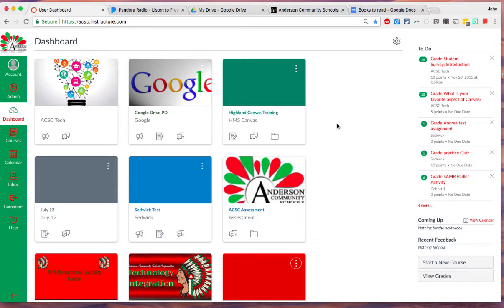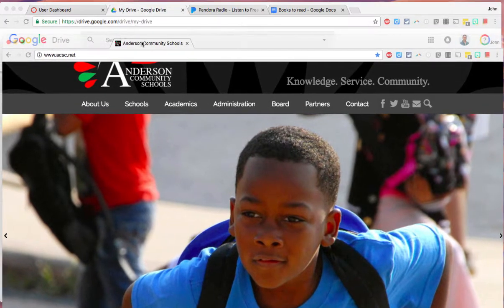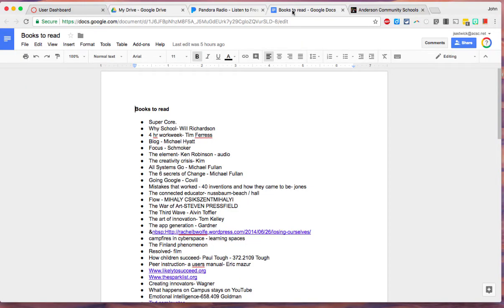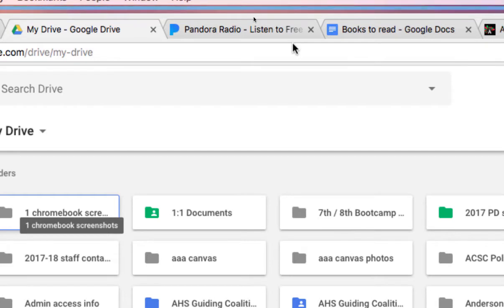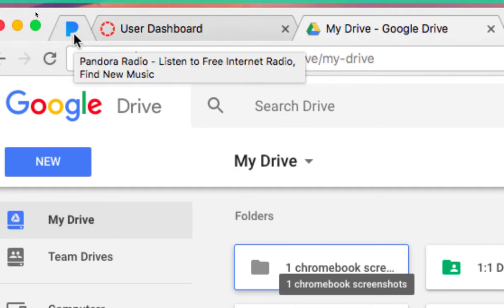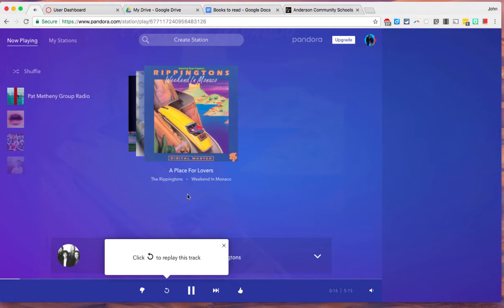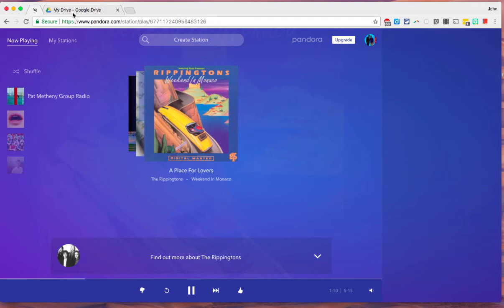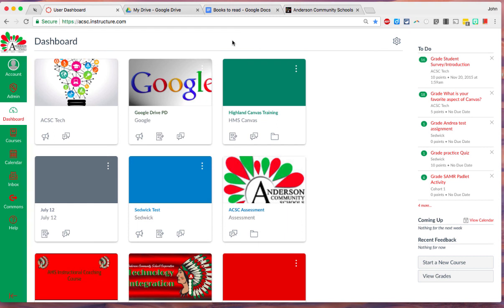Tab Tricks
If you use multiple tabs when you work, this video will show you some tips for keeping organized.